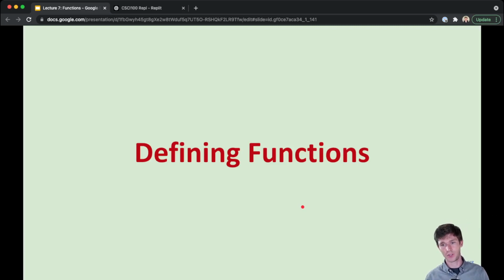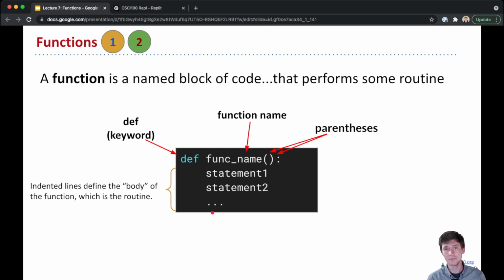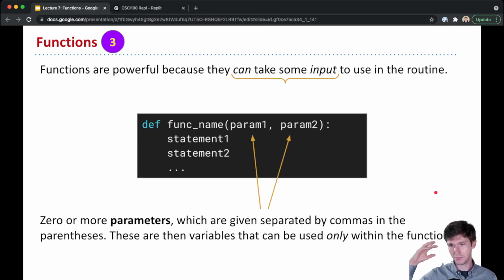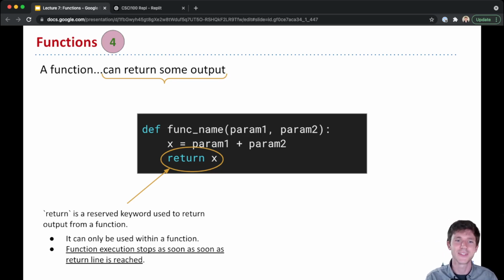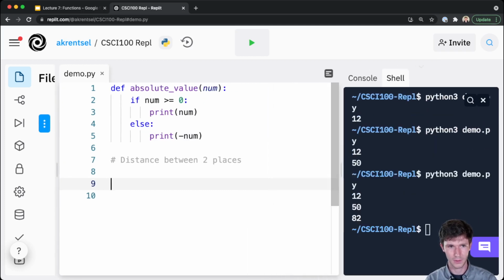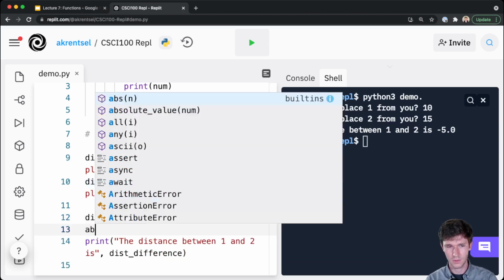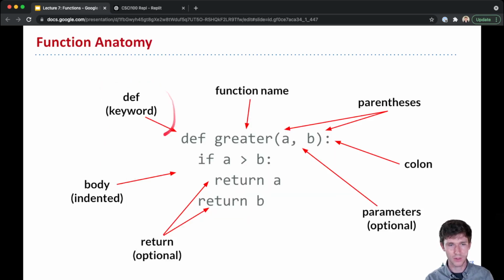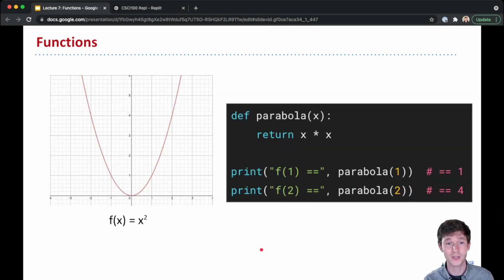CSCI100: Lecture 7.2 - Defining Functions